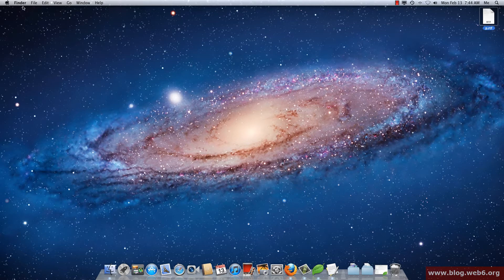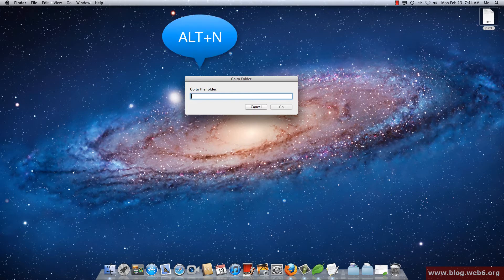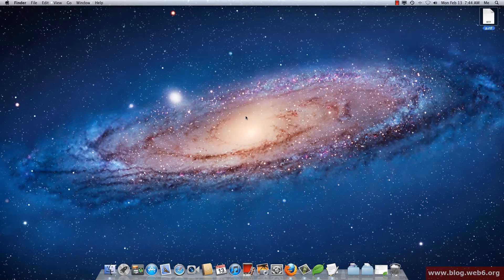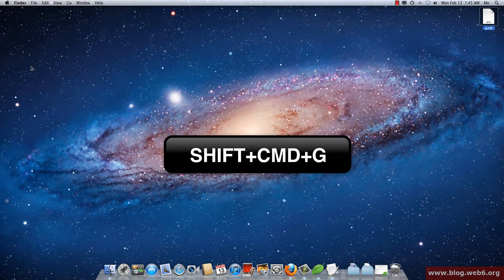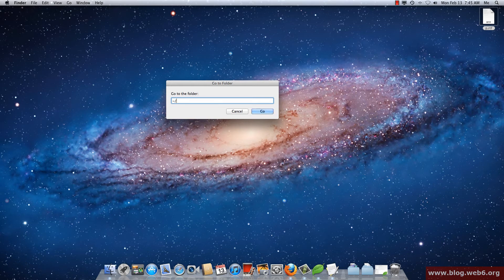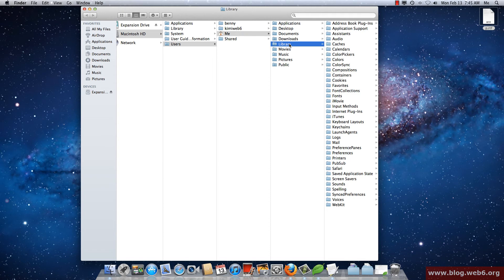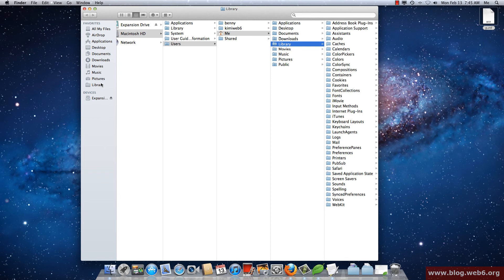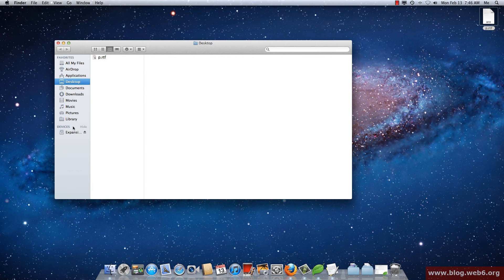Where is Library on Lion Mac OS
Find out where the library on Lion Mac OS, simple Mac 2012 tutorial to find library folder on Mac Lion OS.